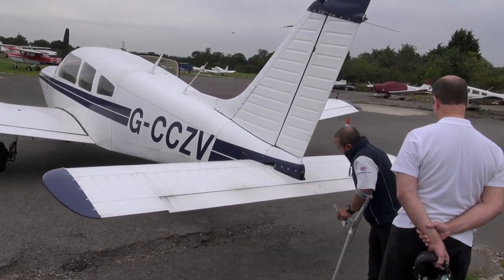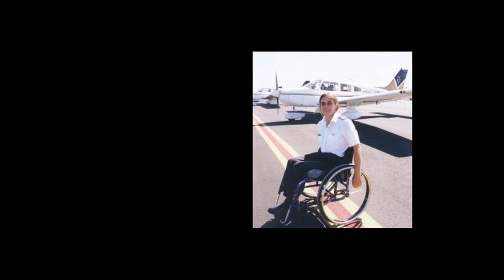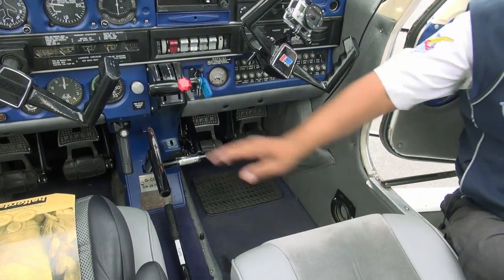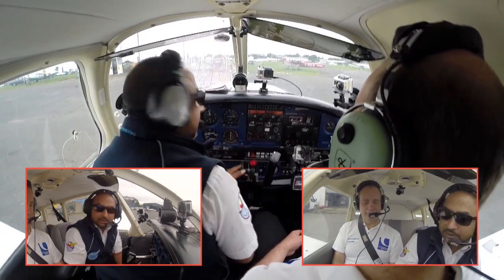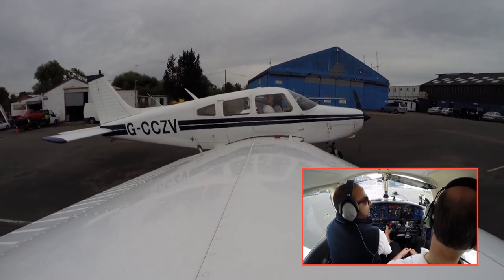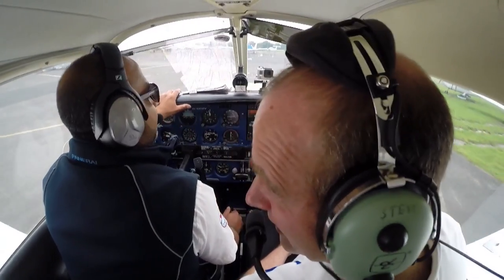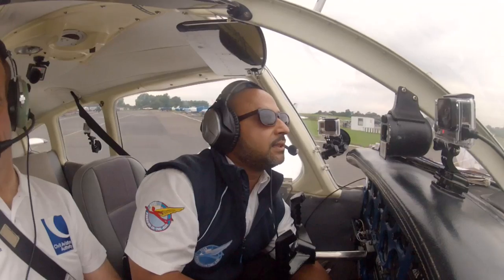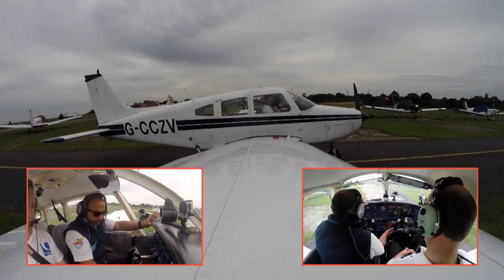Vision Air | hand controls for PA28 flown by disabled Aviators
Vision Air hand Control for pilots with lower limb disabilities;

This device developed and manufactured in Australia by Suzi Duncan. Its sole use is to allow full rudder authority on the ground and in the air, thus removing the need for legs and feet. We have delevoped our own techniques with regard to procedures or manoeuvres requiring physical multi-tasking.

It is a requirement that all our instructors teaching with the VisionAir hand control can operate and fly with the retro-fit installation.The Vision Air hand controller for use by disabled pilots is a development of the American Blackwood hand controller. The hand controller resembles the Blackwood hand controller, except that the lever part is in two pieces.

This allows the lower part to remain permanently attached to the vertical post of the left rudder on the right side of the aircraft, the pilot only needing to attach the upper half of the hand controller to the lower half using two pins to secure the connection, in order to use the controller.

Documents approving the Vision Air for pilots and flying schools.